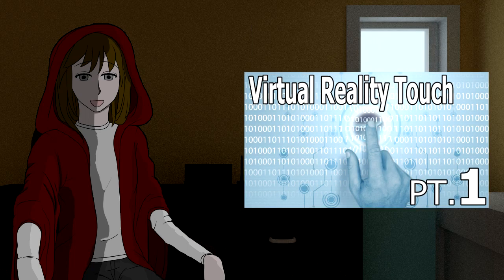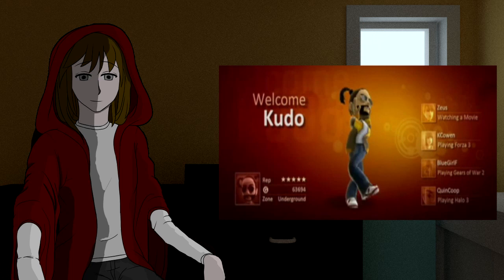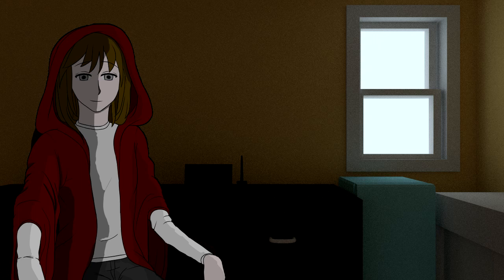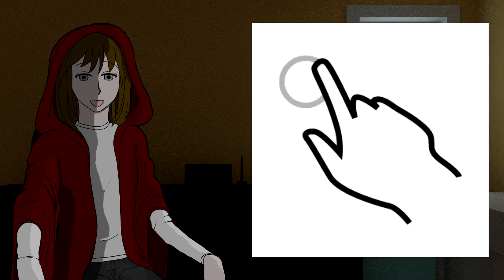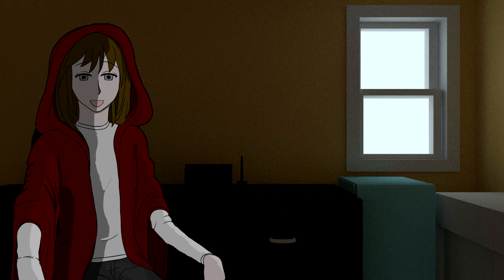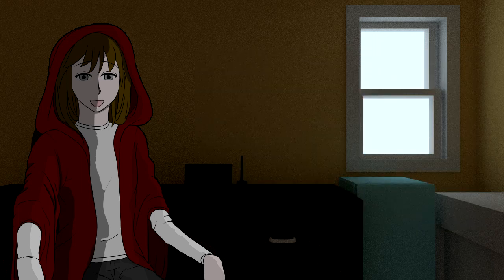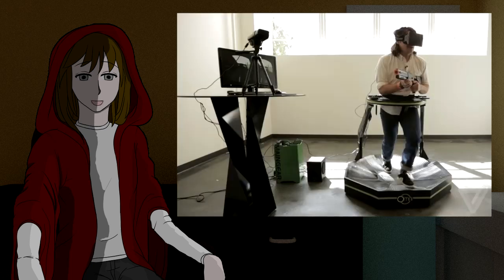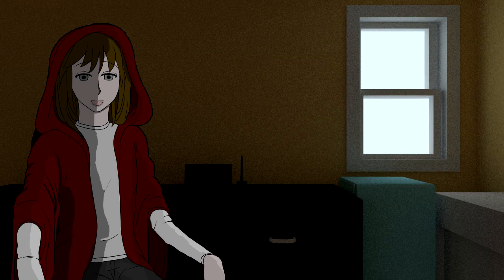Virtual Reality Touch [Pt.2]: Bridge to Another World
In part 2 of this 3 part virtual reality touch series, I go into the different technologies that we have available today to achieve this end.